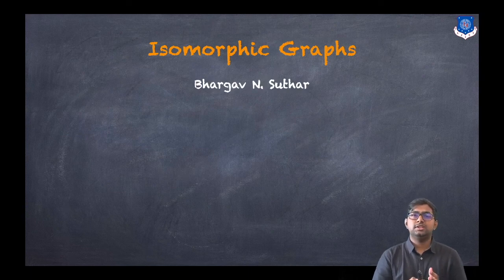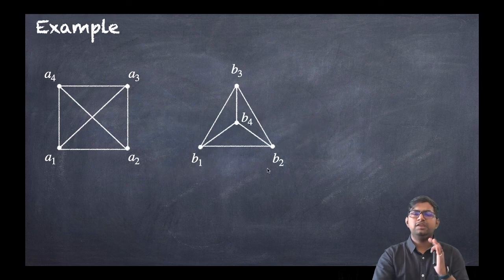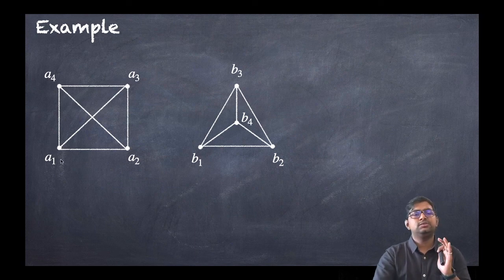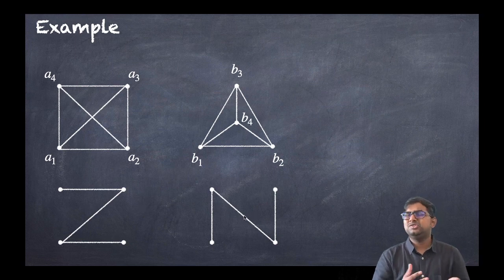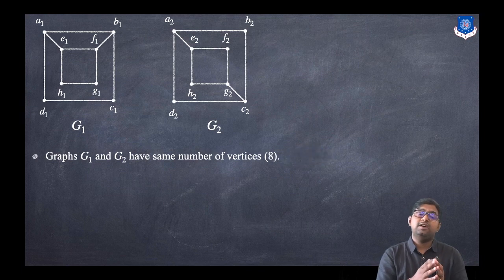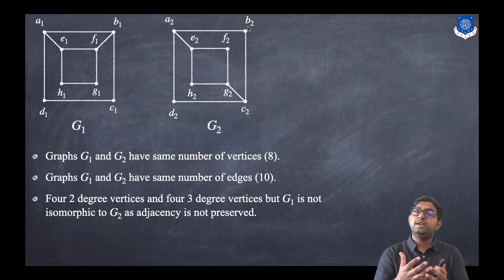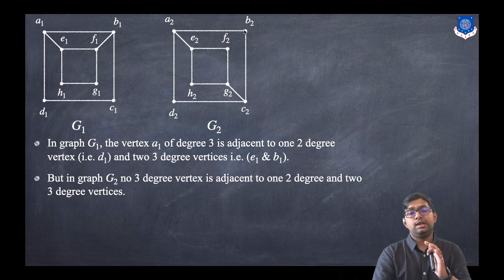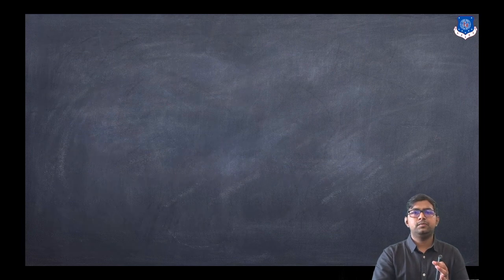Lec-40_Isomorphic Graphs | Examples | Discrete Mathematics| Computer Engineering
Topics Covered:

Isomorphic Graphs
Examples